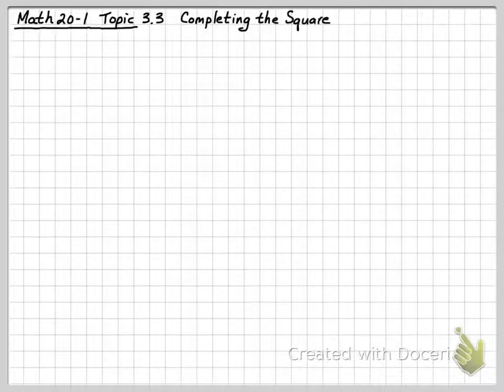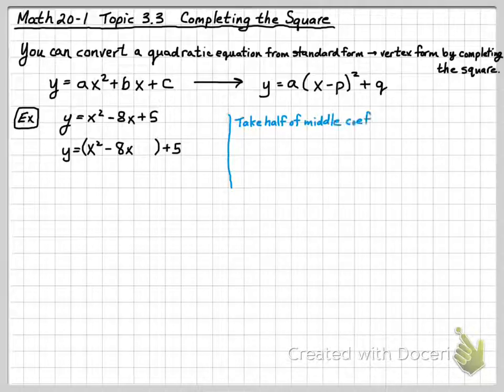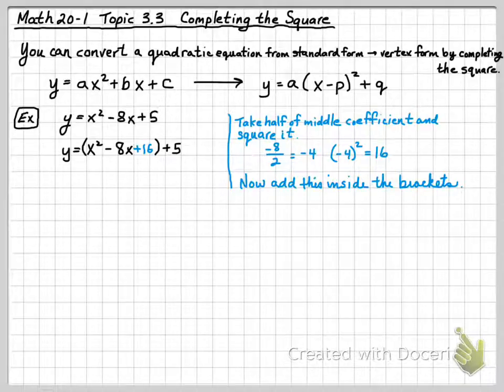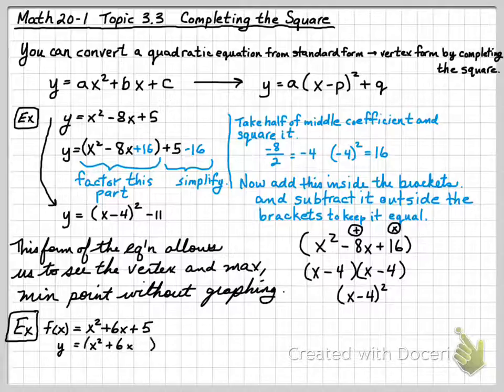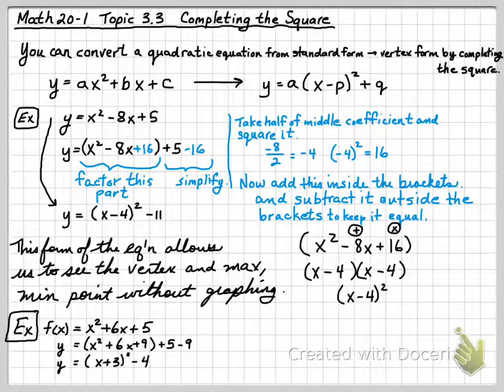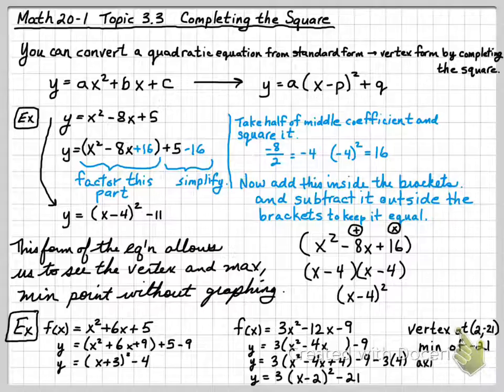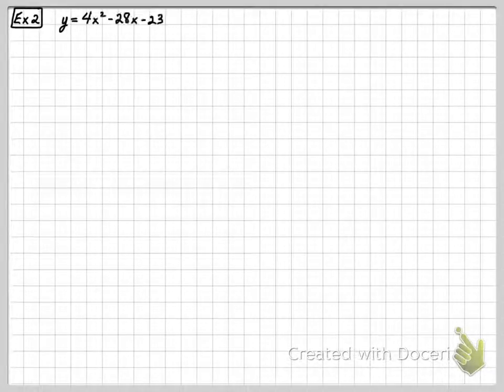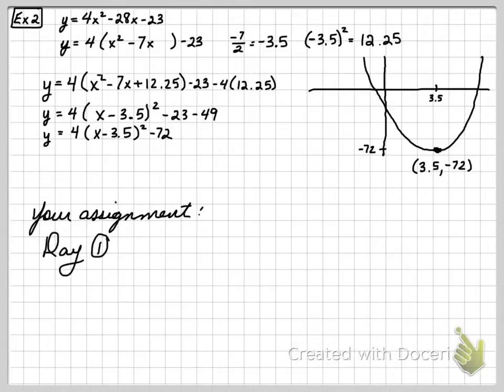Math 20-1 Topic 3.3